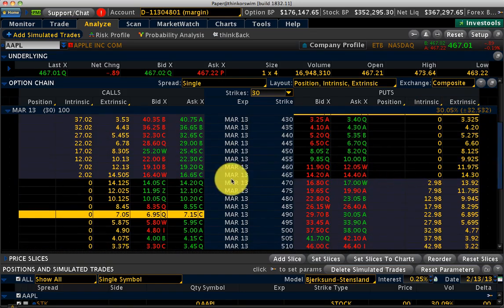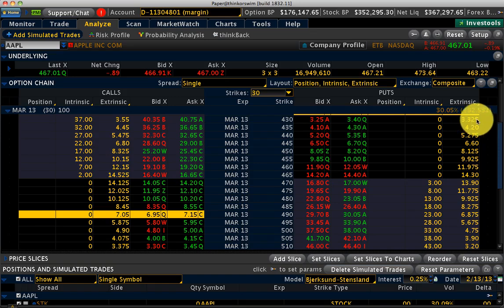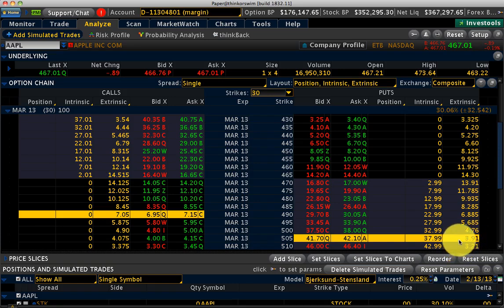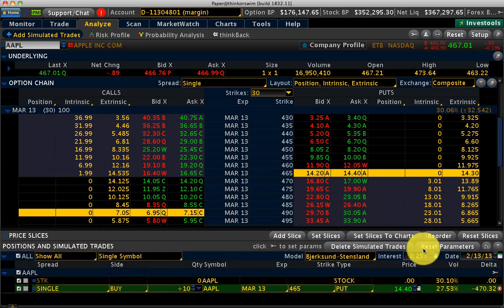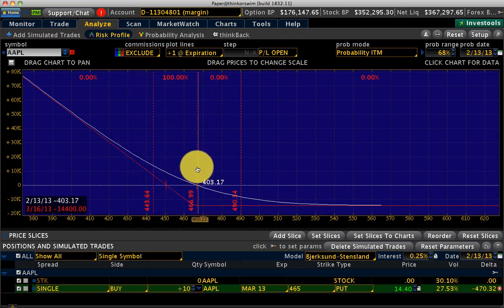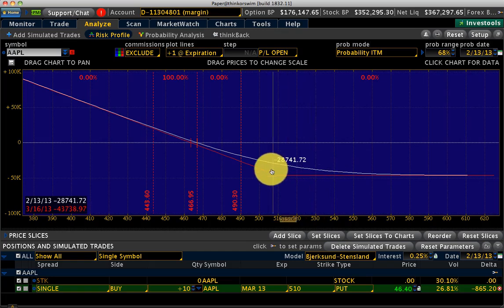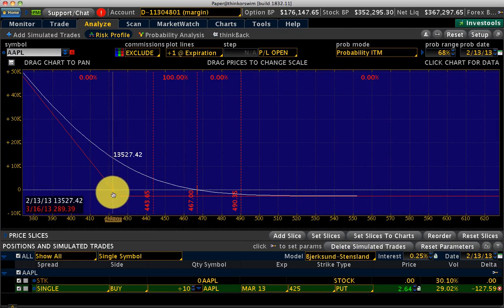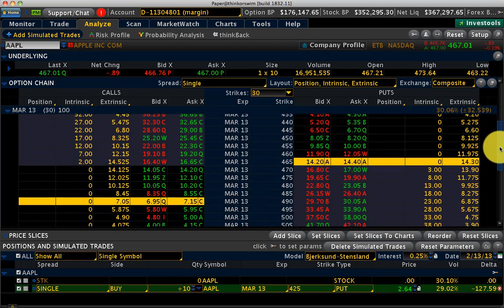Lecture 16 Risk Graphs for Put Options buyers